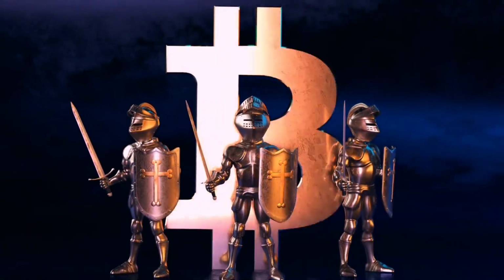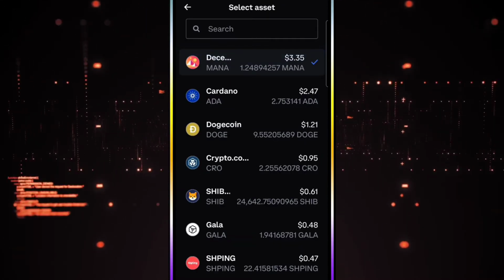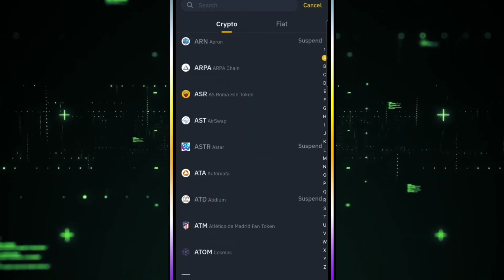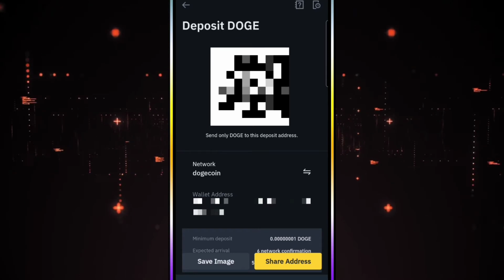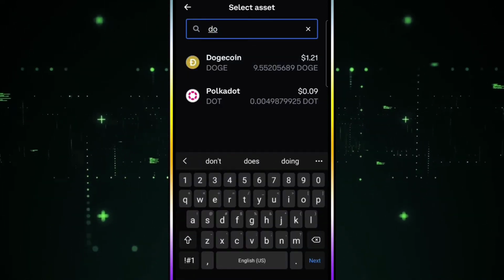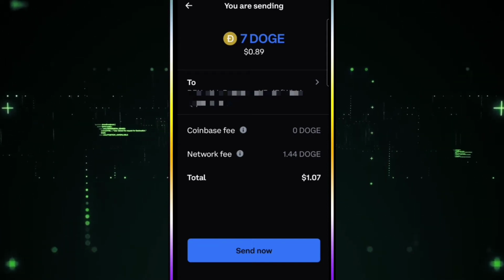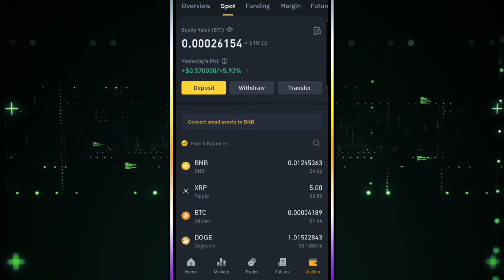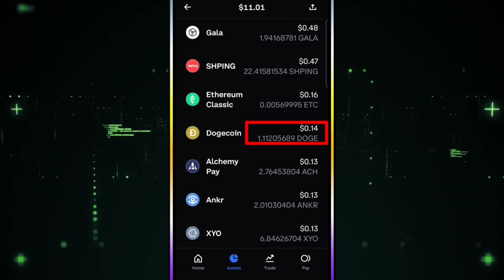Smartest Way to Transfer Any Crytop From Coinbase to Binance Exchange (with 0 Fee) Full Tutorial.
Smartest Way to Transfer Any Crytop From Coinbase to Binance Exchange (with 0 Fee) Full Tutorial Coinbase to Binance.

Hi Crypto family, Today I’ll show you how to Transfer or withdraw Any Of your Crypto from Coinbase to Binance or to your
bank account.

Can This Video Get 1 Likes✅ And Comments From YOU.

 Get Support :

⮕ 💰Sign Up for Coinbase & Get Free $10 In Bitcoin

⮕ ✏️ Sign Up for Surveytime & Get Free $100 in Bitcoin per day